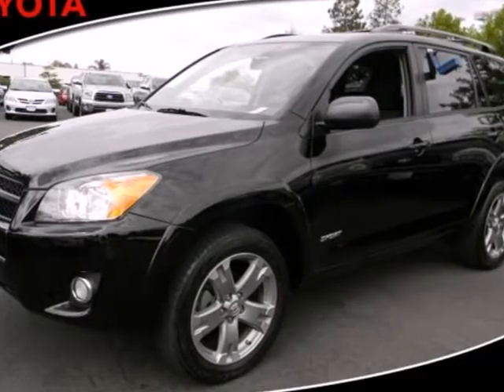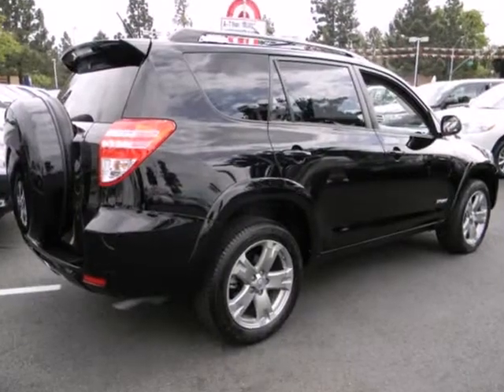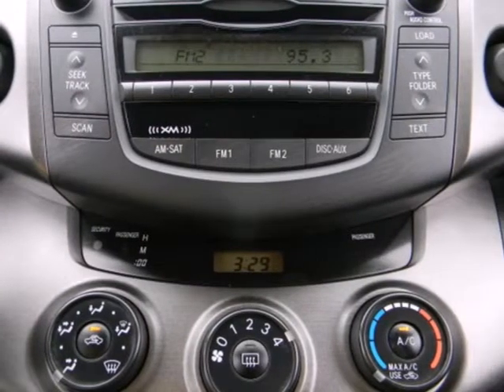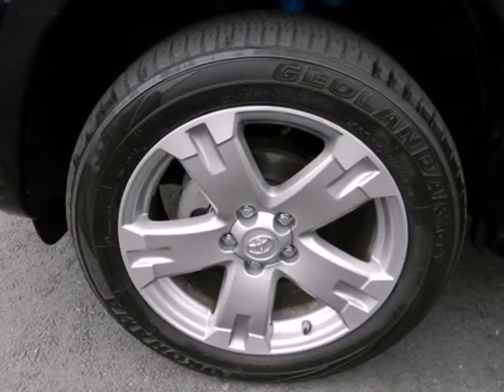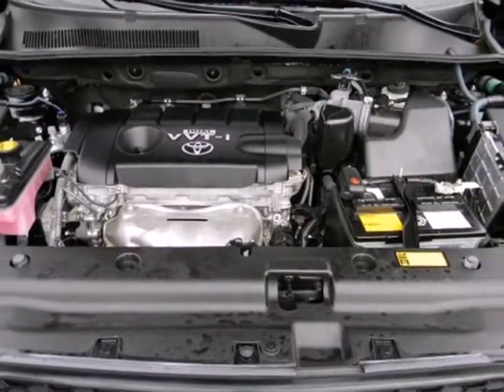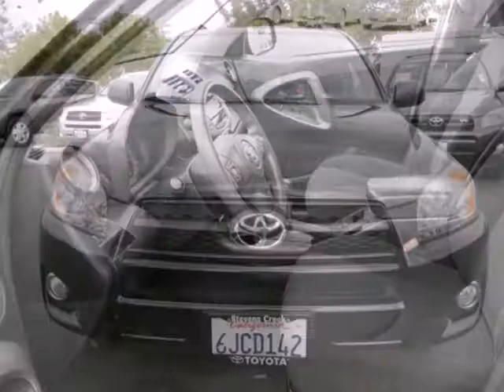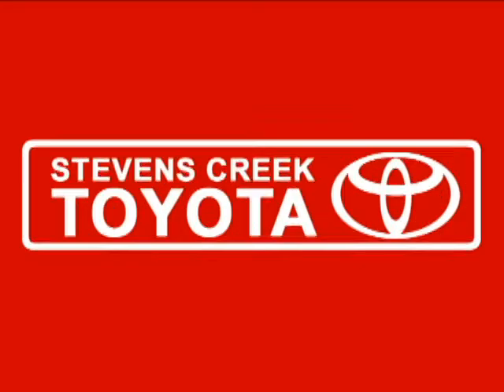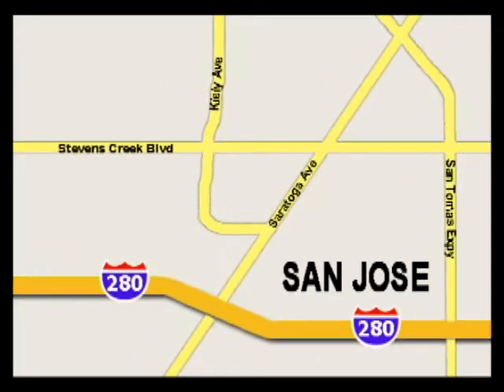2009 Toyota RAV4 CT22095 in San-Jose CA Burbank, CA 95129 - SOLD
SOLD - If you are looking for real value on a great used car, Stevens Creek Toyota invites you to come in and test drive this 2009 Toyota RAV4, stock# CT22095. We are conveniently located near San-Jose CA Burbank, CA and known for our great selection, reliability and quality. Come take a look at this 2009 Toyota RAV4 today.

4202 Stevens Creek Blvd
San-Jose CA Burbank CA, 95129